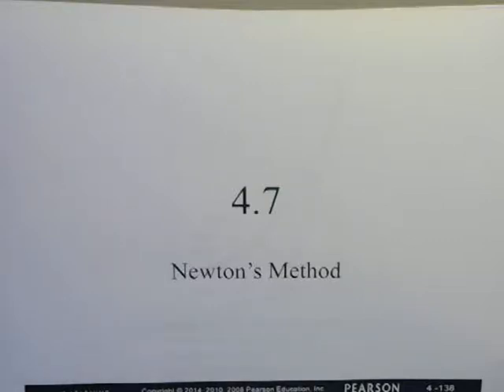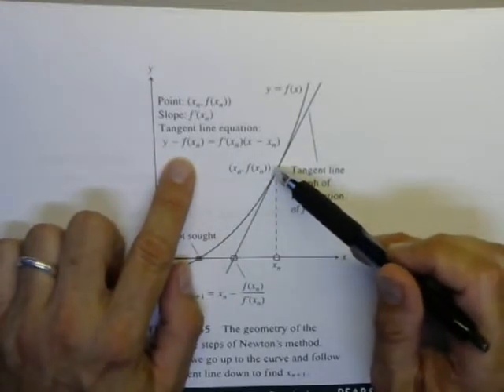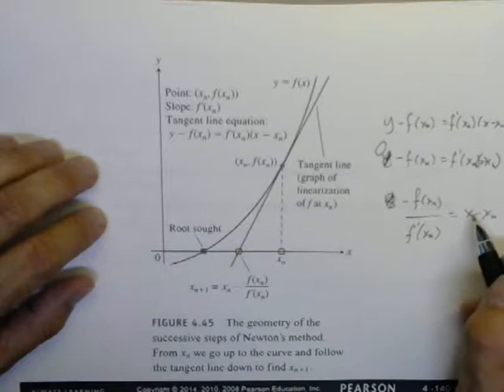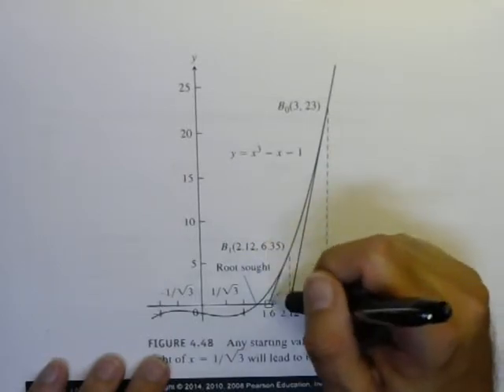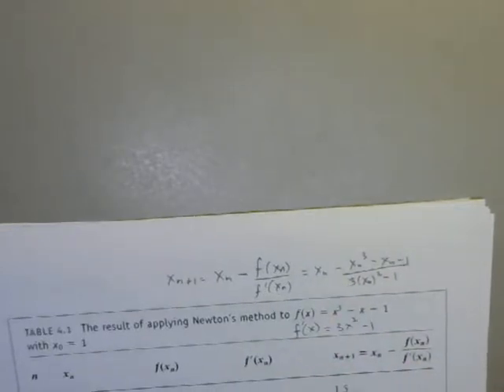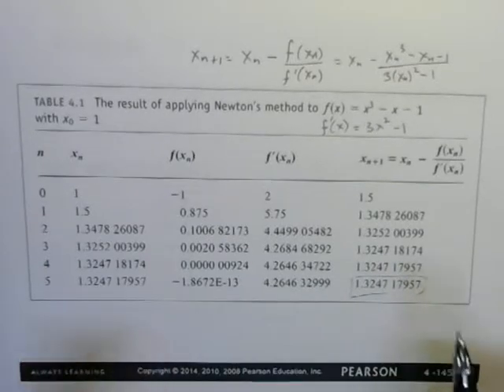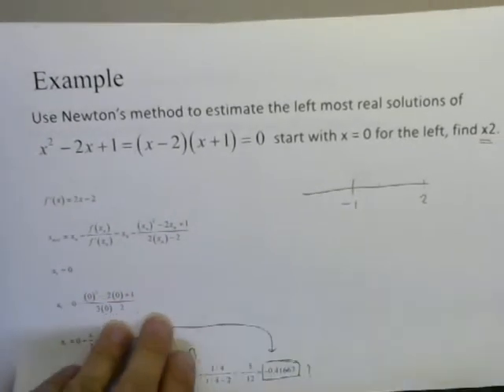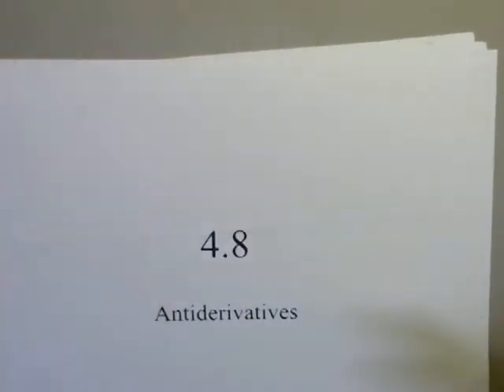Calc 1 4 7 Newtons Method Su17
Please note the following corrections

2:10 y- f(x_n)
3:02 y= 0 Not x= 0, I correct this later
4:14 Add x_n not subtract
12:10 should be positive 0.5 for the first approximation not -0.5. I think this is where my mistake was. Should give you a value of 1.25 for second iteration

If you notice anything else please let me know.